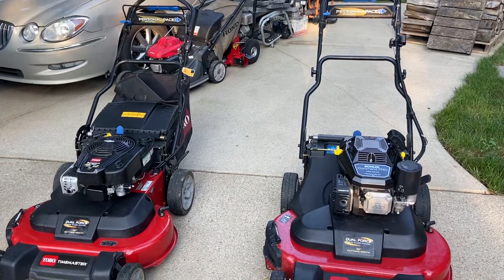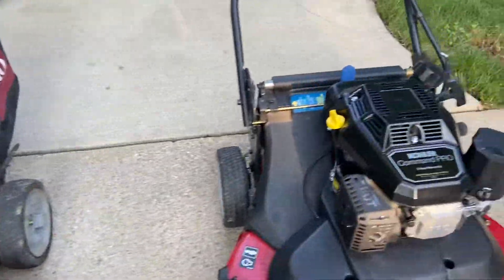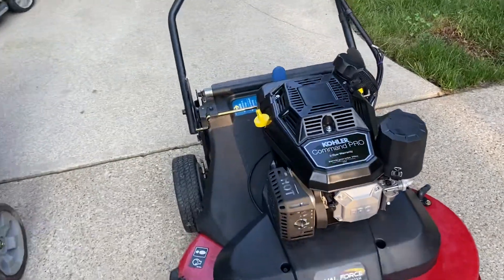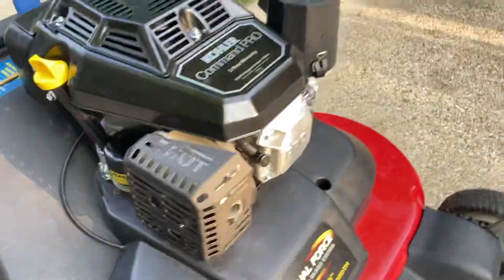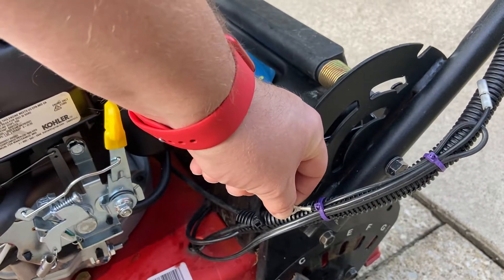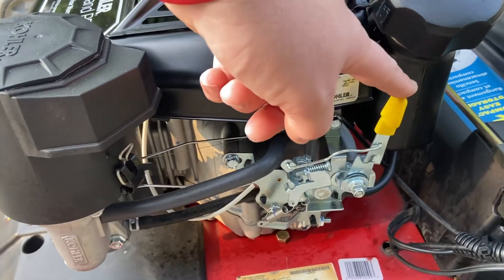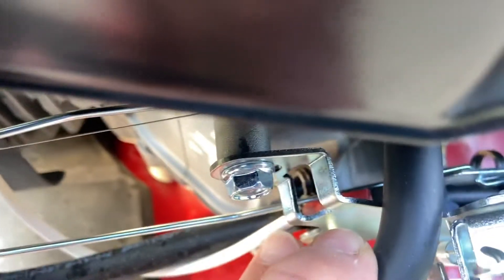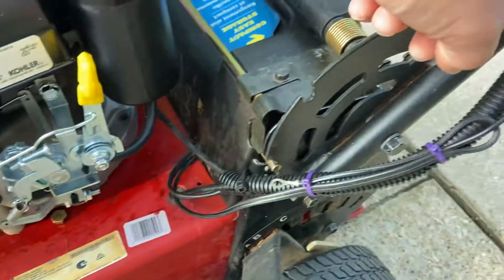Toro Timemaster Repowered from Briggs to Kohler CV200 CV224, what to look for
Quick video comparing the OEM original fit of a Briggs 8.50 ft-lbs of torque motor vs a new Kohler 9.50 ft-lbs of torque motor.

Overall it's a simple swap, pretty much 4 bolts and you're done.  The most important thing is the crankshaft size and not many motors can fit on the Timemaster, Just the original Briggs, updated Briggs from a few years later, Kohler CV174, CV200, CV224, and the Kawasaki FJ180.

The 3/16" keyway is not very common, most motors have a 1/4" keyway and that doesn't work since the OEM pulley needs 3/16".

Shaft 1" or 25 mm
3 5/32" length
3/16" keyway
7/16 x 20 thread